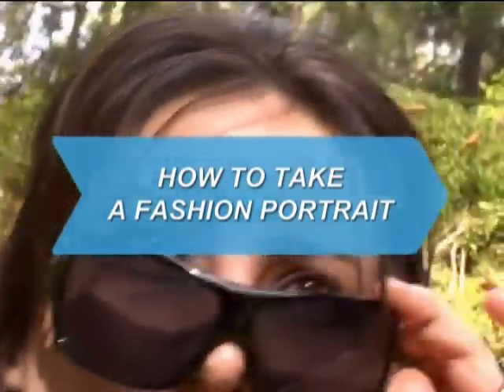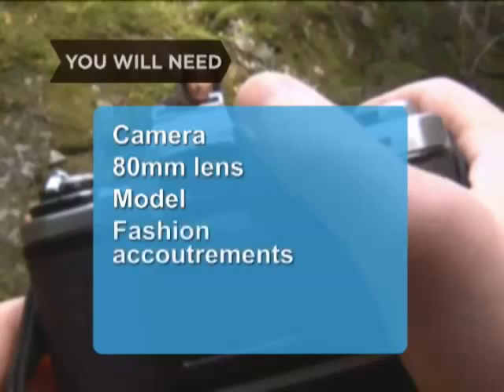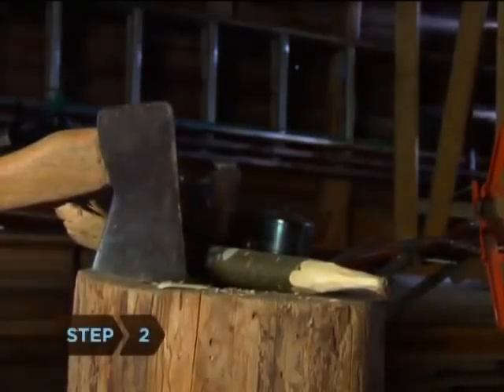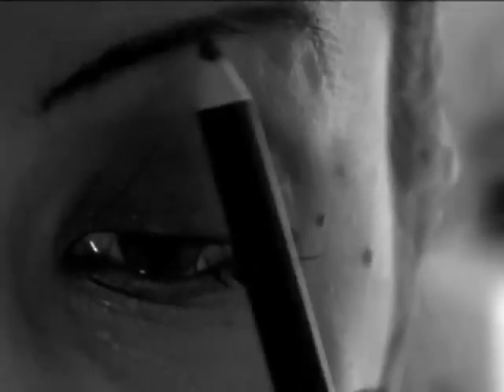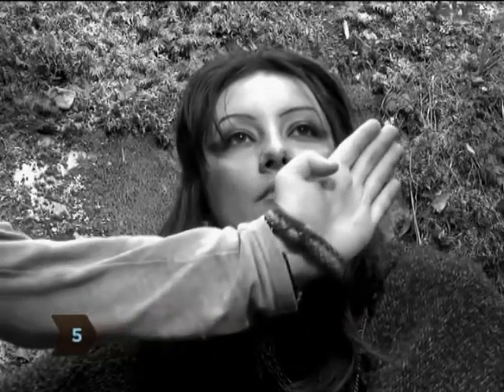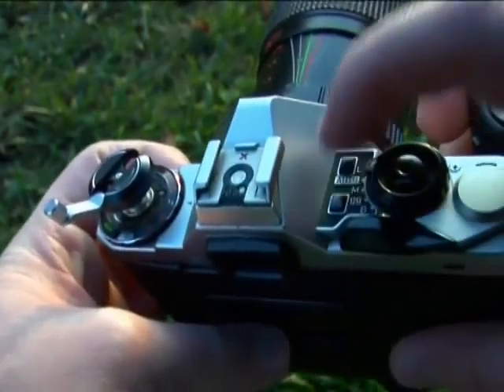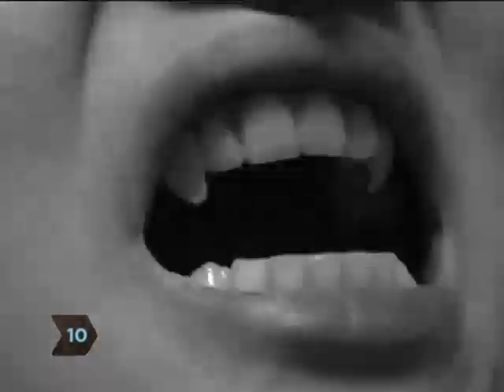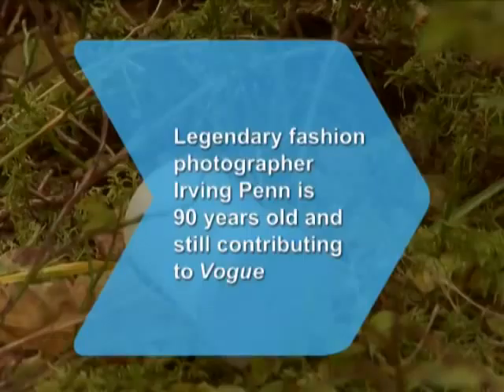How to Take a Fashion Portrait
A fashion portrait should convey emotion and follow a story line. Delightfully, besides these two rules, it doesn't have to make sense.

Step 1: Select your model
Select a model that is willing to pose for you.

Tip
Try to look for models with interesting or unique facial characteristics, for example, large eyes.

Step 2: Brief your model
Brief your model on the concept and storyline -- the more the model understands your idea, the better.

Step 3: Style your model
Style and prop your model making sure their hair, makeup, clothing and accessories are exactly what you want; every detail helps illustrate your vision.

Tip
Have an assistant help the model while you get your equipment ready.

Step 4: Set up lighting
While the model is prepping, set up any artificial lights that you may be using.

Tip
Even, soft light is the most flattering and desirable when shooting fashion photography.

Step 5: Eliminate shadows
Try eliminating any unwanted shadows on the model unless it is part of your stylistic expression and concept.

Step 6: Grab your camera
Grab your camera with a minimum of an 80mm lens attached.

Step 7: Choose your film and settings
Select your film, aperture and shutter speed that is appropriate for your shooting conditions.

Step 8: Compose the shot
Compose your shot and meter on your subject.

Step 9: Focus on your subject
Focus on the desired object or on a captivating part of the subject like the eyes or lips.

Step 10: Reiterate the scenario
Reiterate the scenario and start snapping as your model lets the storyline and concept unfold.

Tip
Remember to tell your model when you see something you like or dislike. The more feedback you provide them, the better they will interpret your outline.

Step 11: Shoot away
Shoot as much as you can.

Step 12: Thank your model
Thank your model, and go check out the results.

Legendary fashion photographer Irving Penn is 90 years old and still contributing to Vogue.